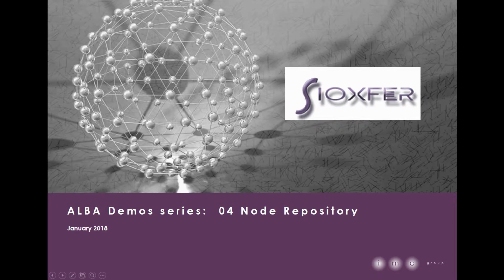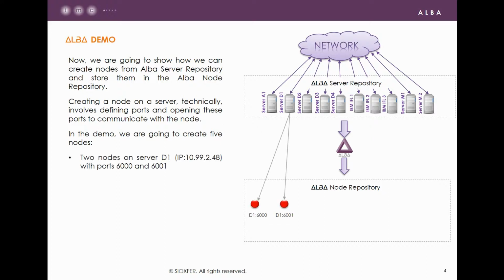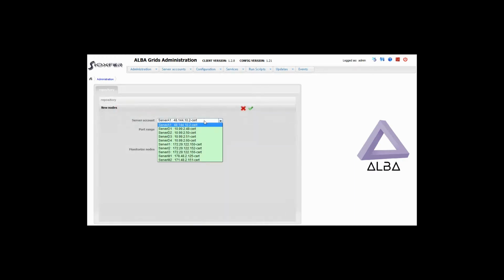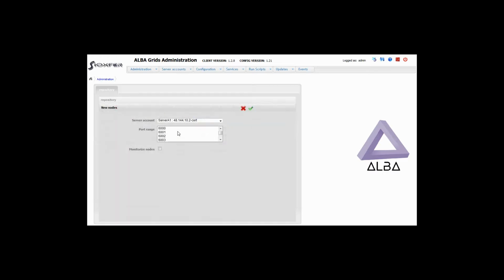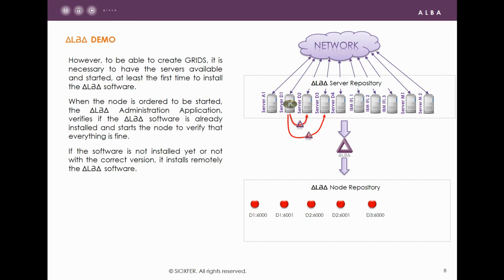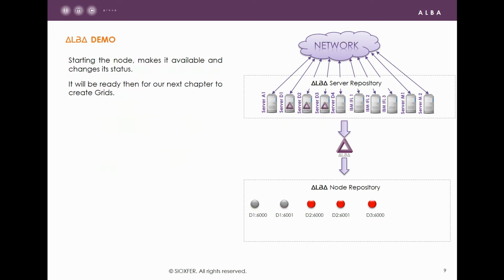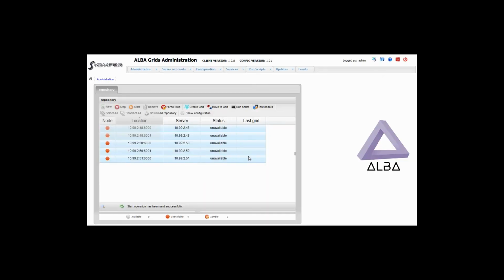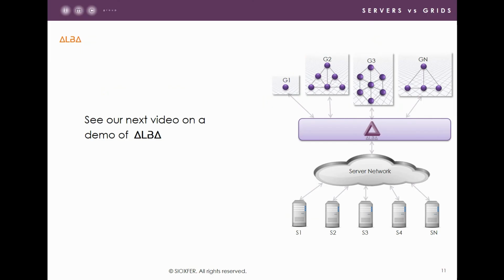04 Alba nodes repository demo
In this video, we show how to create nodes in Alba Node Repository